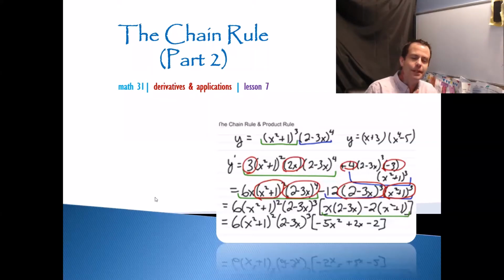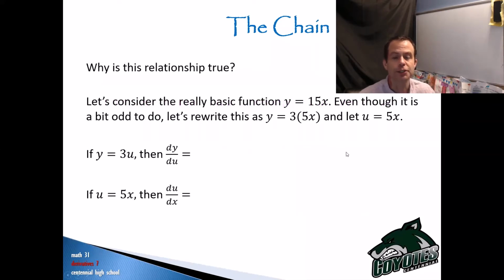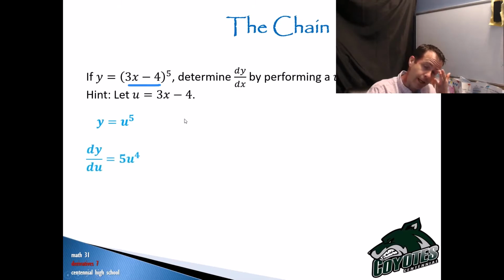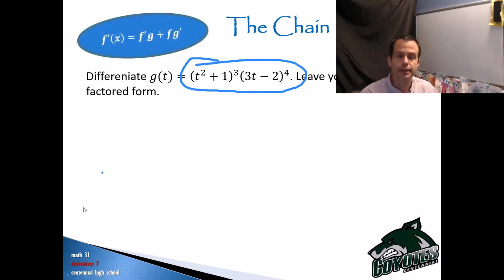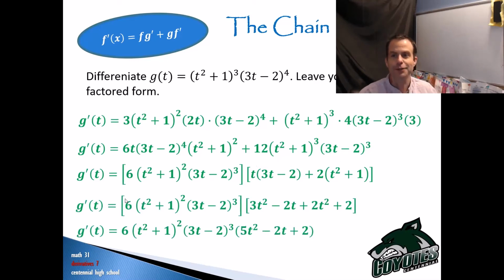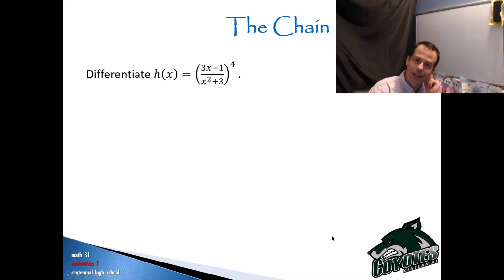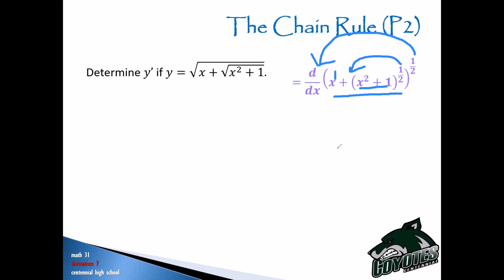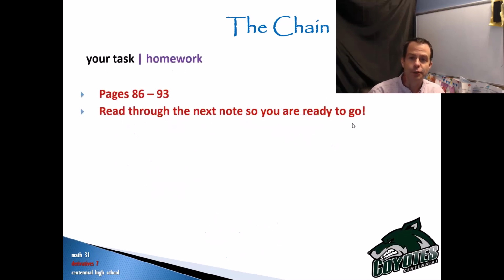Math 31 - Lesson 2.7 - the chain rule part 2